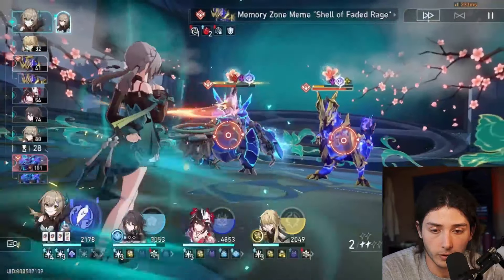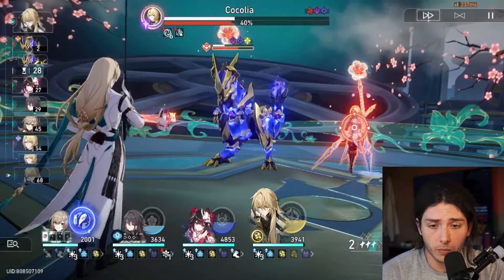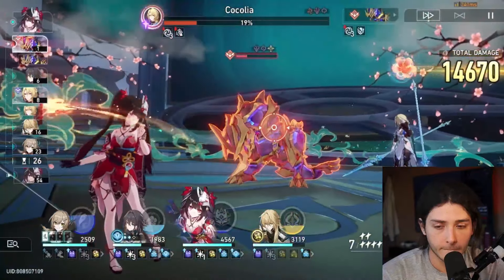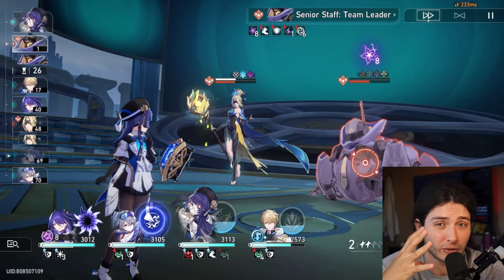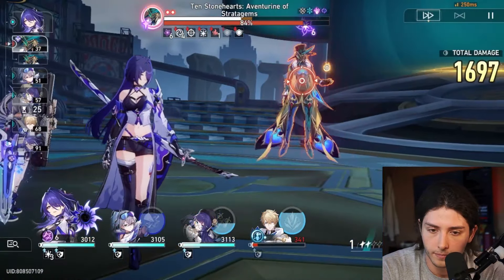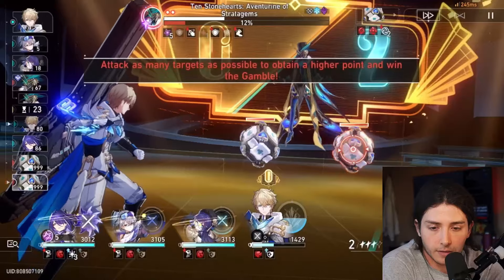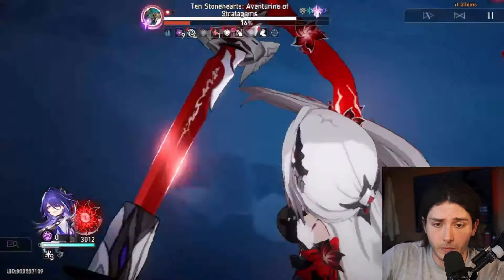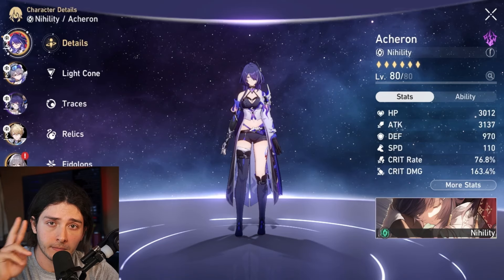NEW MOC 12 | NO 5 Star lightcones or Eidolons | Honkai: Star Rail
Let me know any improvements I could make. I appreciate it

Xueyi 0 cycle

Robin Drip Marketing

Boothilll Drip Marketing

0:00 Side 1
5:20 Side 2
11:47 Builds